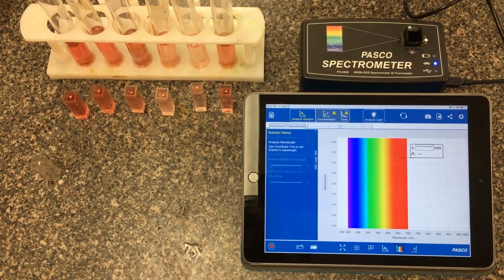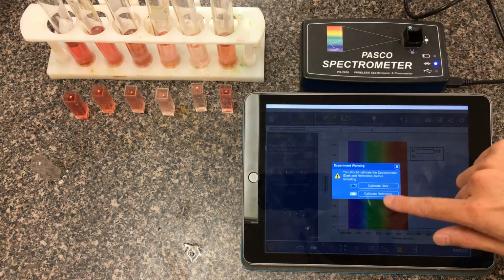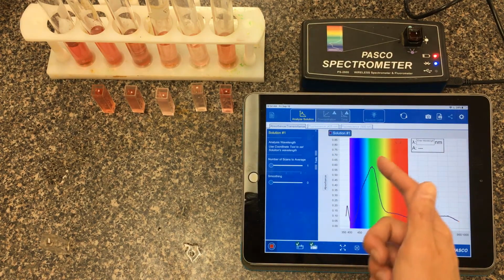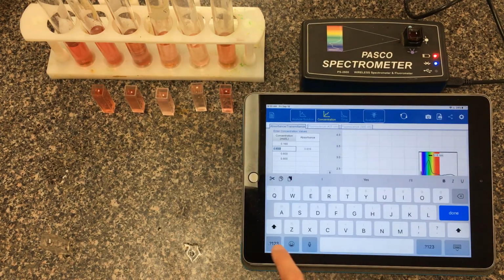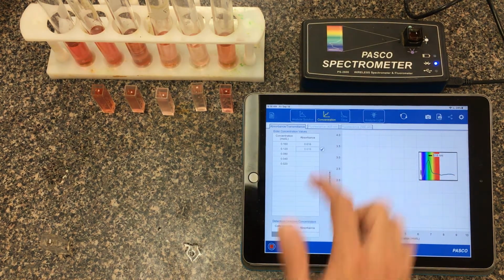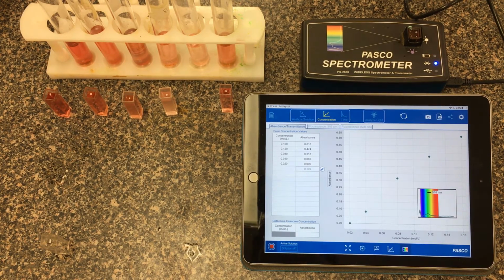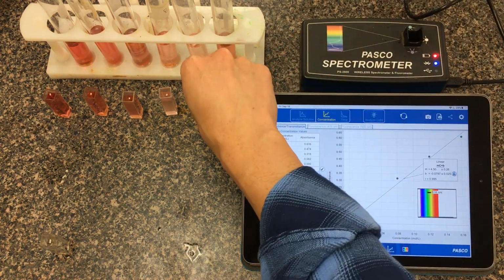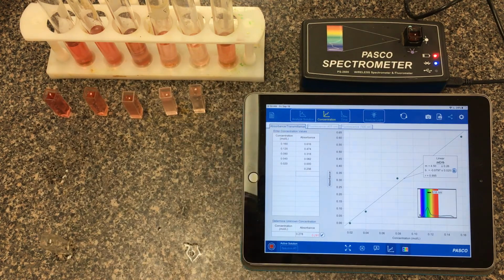Spectroscopy Lab - Co(NO3)2